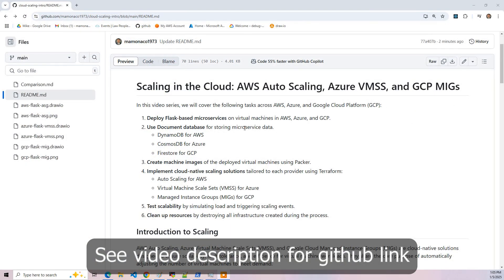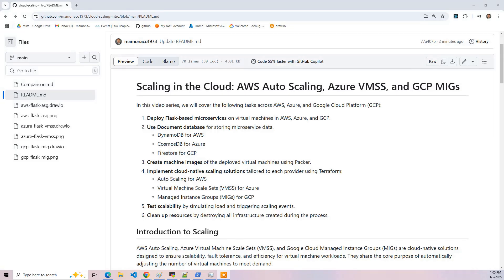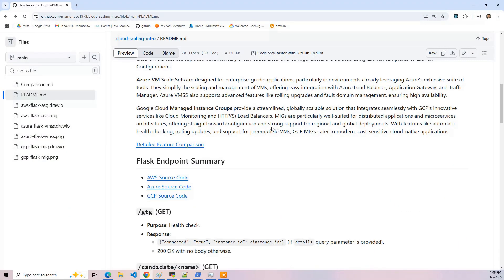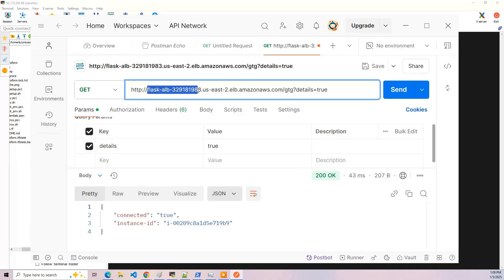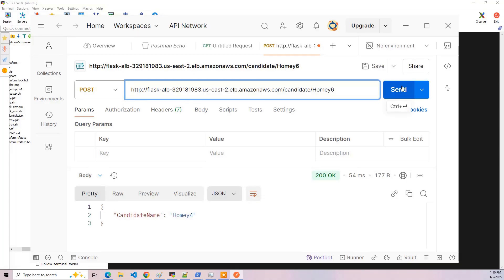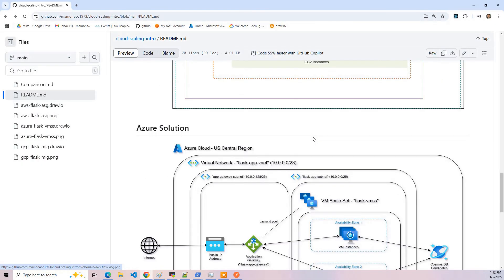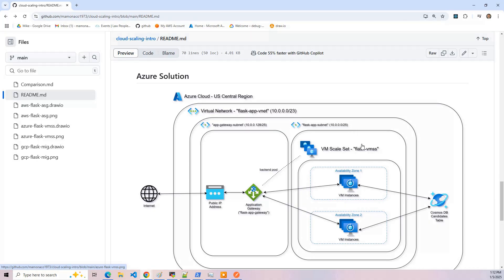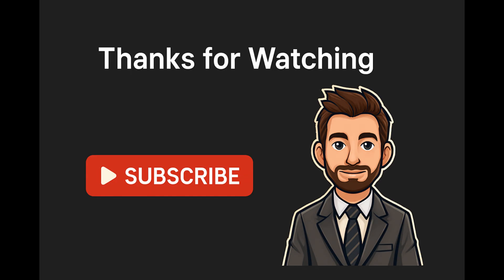Scaling in the Cloud: AWS Auto Scaling, Azure VMSS, and GCP MIGs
**Scaling Flask Microservices Across AWS, Azure, and GCP**

In this video series, we explore how to deploy Flask-based microservices and implement cloud-native scaling solutions across AWS, Azure, and Google Cloud Platform (GCP).

• Deploy Flask microservices on virtual machines in AWS, Azure, and GCP
• Use document databases for data storage:
  • DynamoDB (AWS)
  • CosmosDB (Azure)
  • Firestore (GCP)
• Build machine images using Packer
• Implement scaling with Terraform:
  • Auto Scaling (AWS)
  • VM Scale Sets (Azure)
  • Managed Instance Groups (GCP)
• Simulate load to trigger scaling events
• Tear down infrastructure safely after testing

**Project Repository**

00:00 Introduction
01:37 Flask Endpoints
01:59 Test in Postman
03:31 AWS Solution
04:16 Azure Solution
05:06 GCP Solution